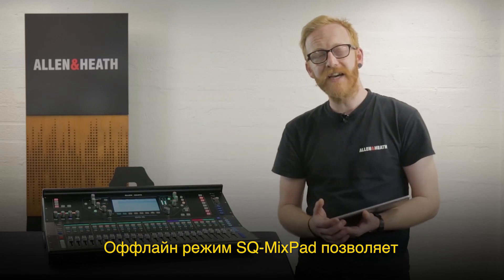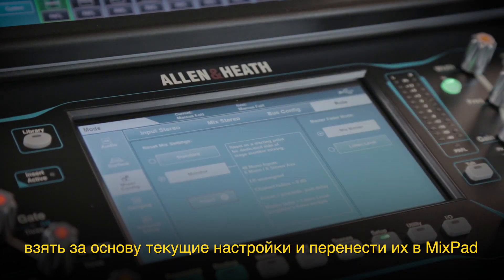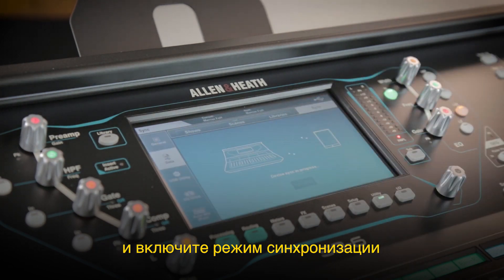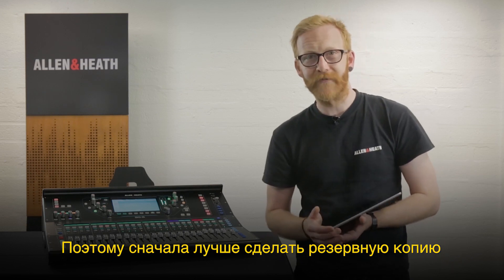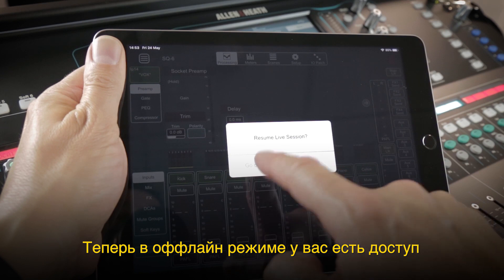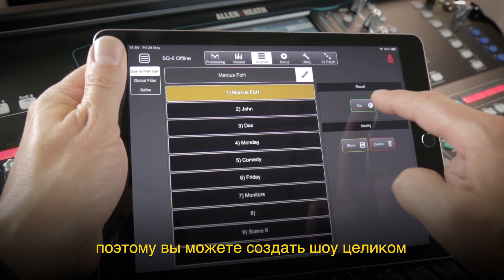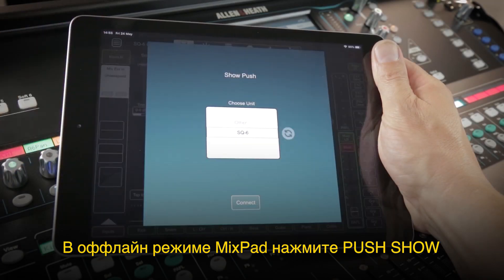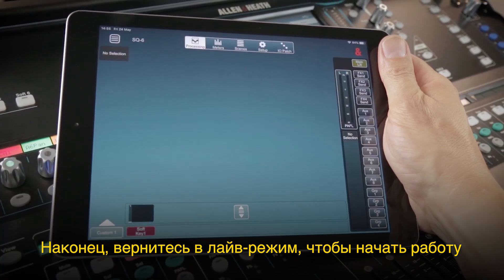Allen & Heath SQ – Оффлайн-режим MixPad (русские субтитры)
Вышла новая прошивка для Allen & Heath SQ v1.4. Теперь можно создавать шоу на компьютере или планшете без микшера, а также редактировать шоу и сцены оффлайн. Приложение уже доступно для PC, Mac, iOS и Android